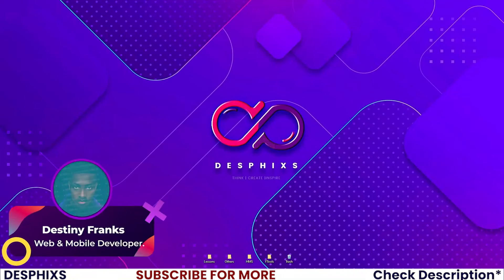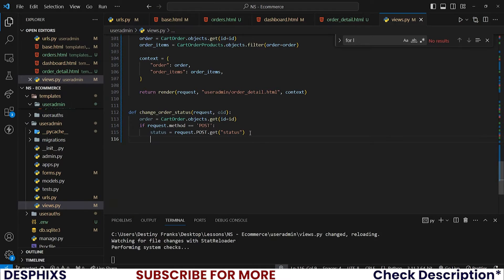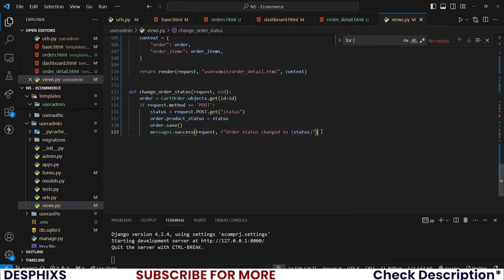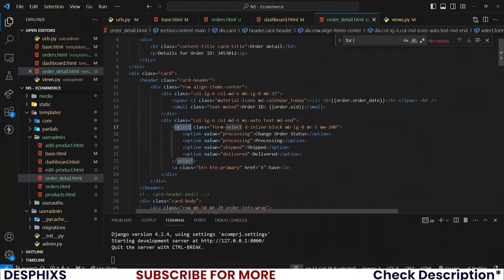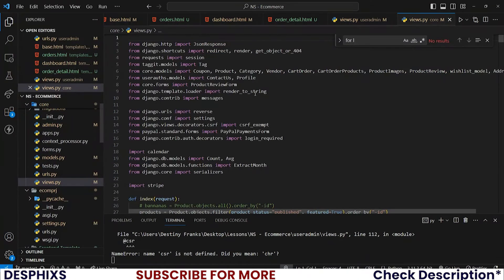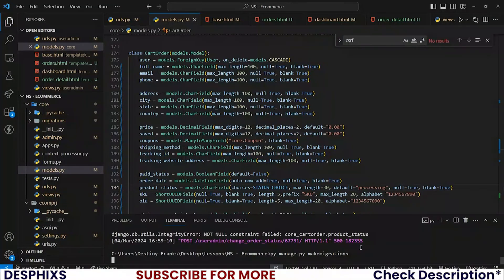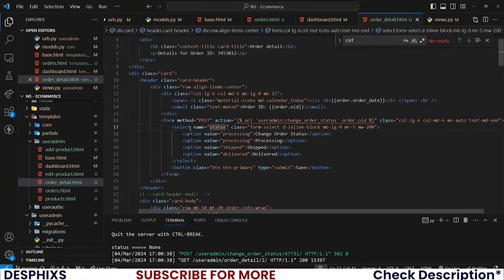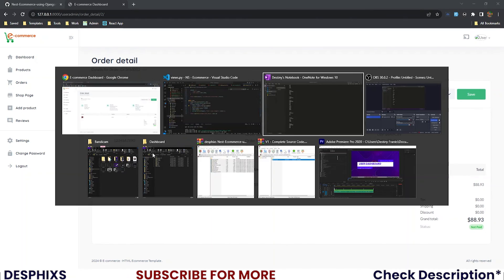Update Order Status In E-commerce Website using Django | EP. 56